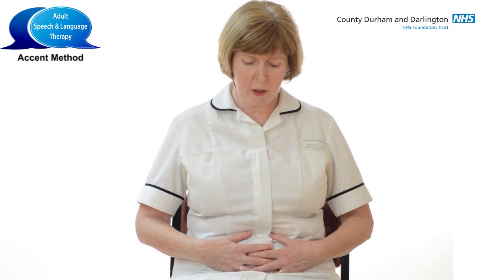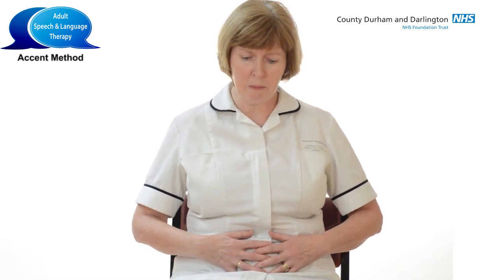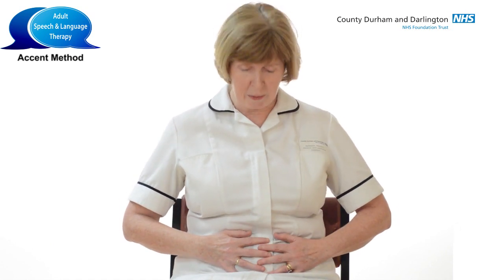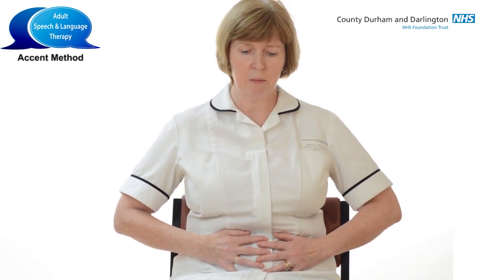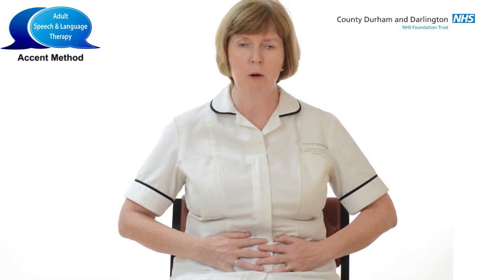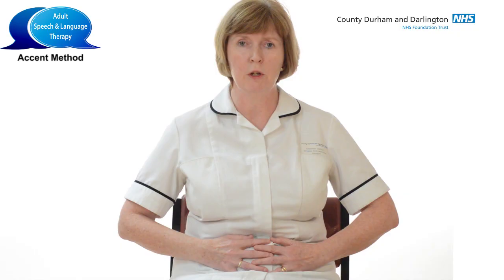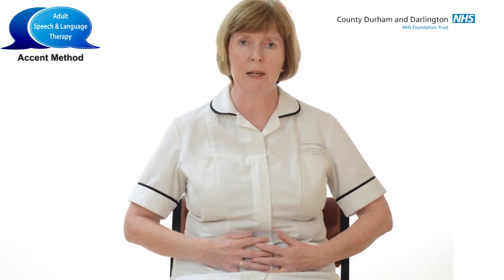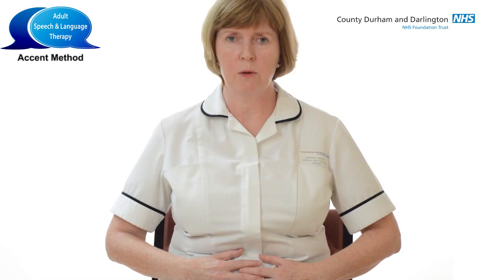Adult Speech and Language Therapy - Accent Method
A technique that develops coordination of deep diaphragmatic breathing, voicing and resonance